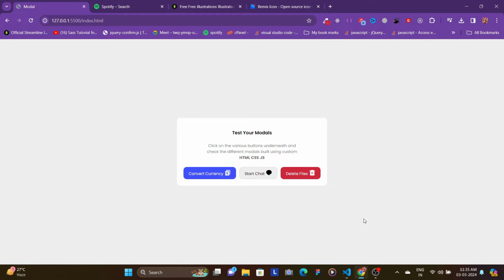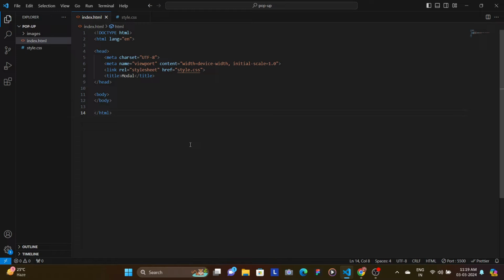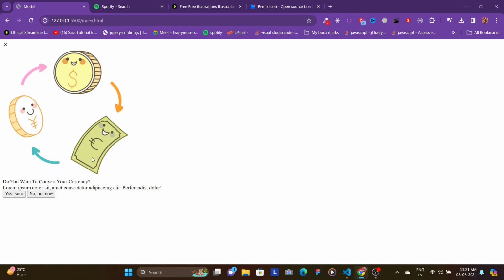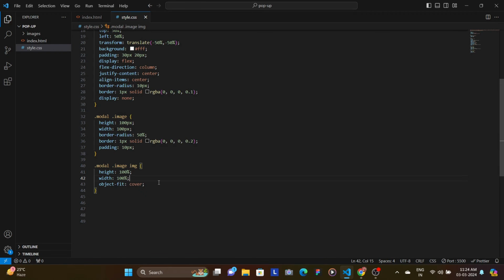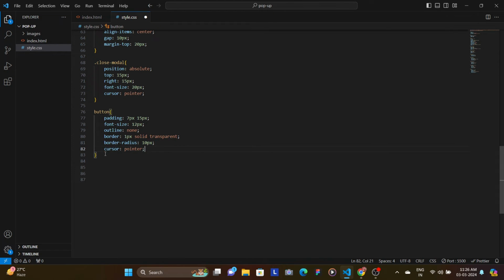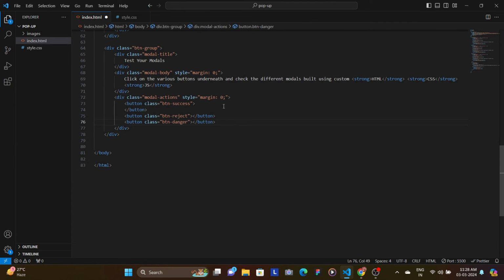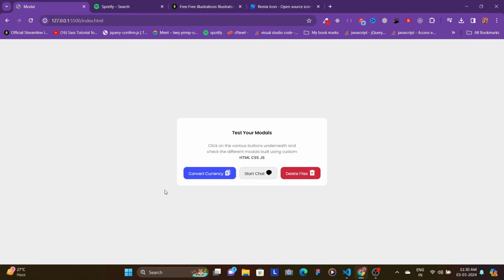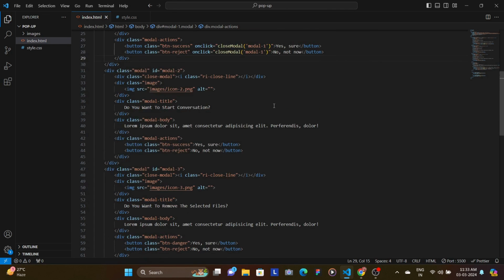✨Create Modern PopUps / Modals Using HTML CSS & JS😍🔥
In this video we will learn how to create a custom modern popup or modals using HTML CSS & JS.
It is fully responsive and can be used in various situations.